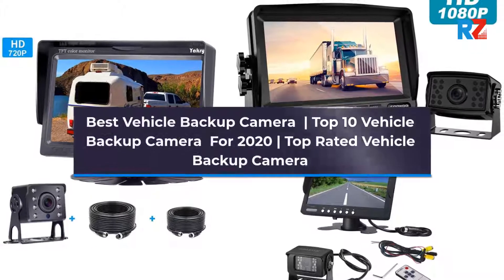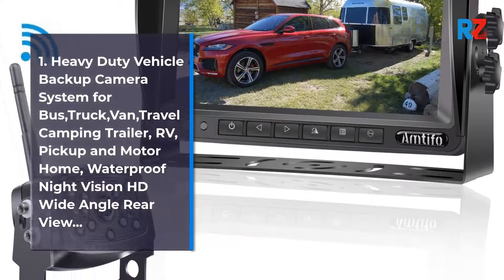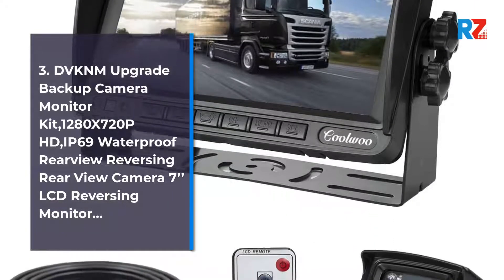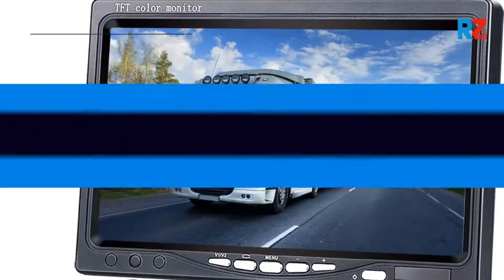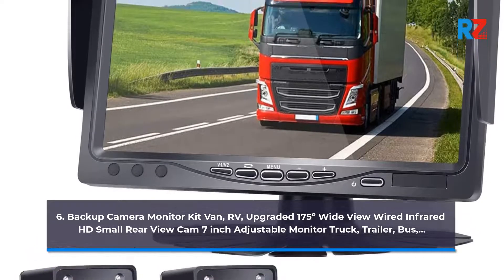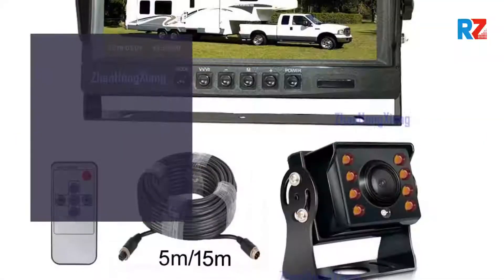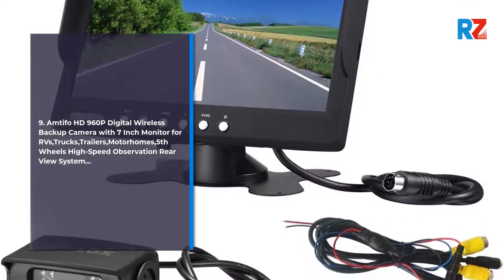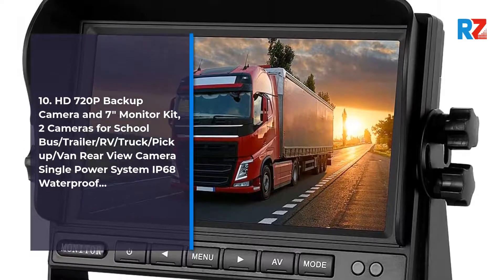Best Vehicle Backup Camera |Top 10 Vehicle Backup Camera For 2022 |Top Rated Vehicle Backup Camera